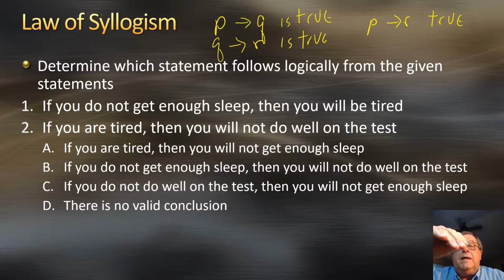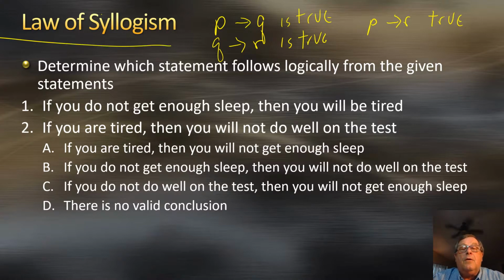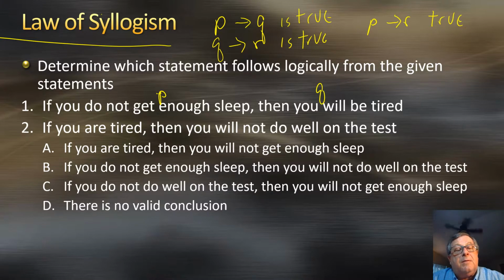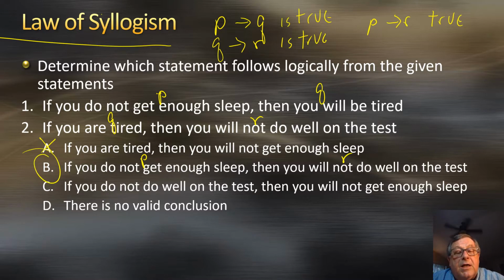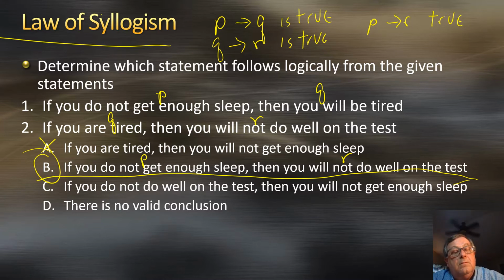Law of Syllogism